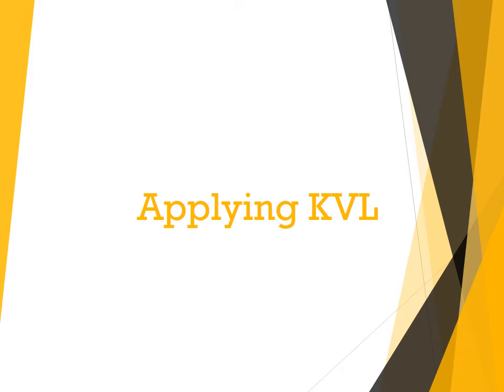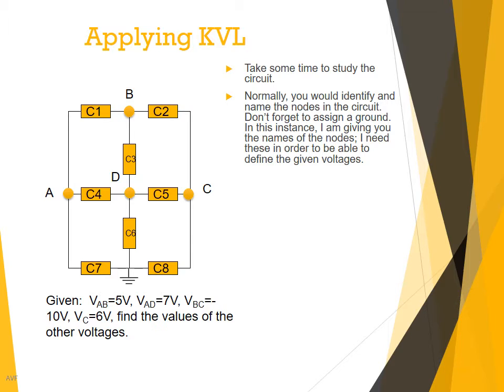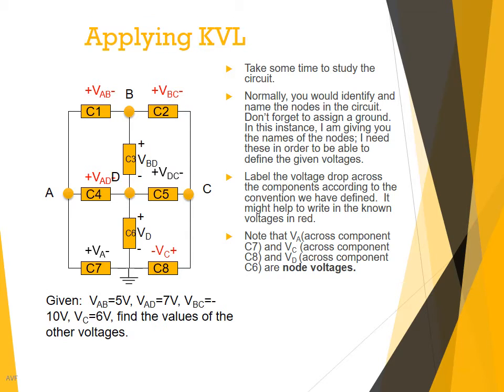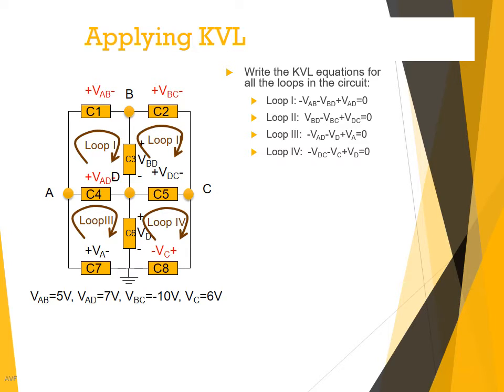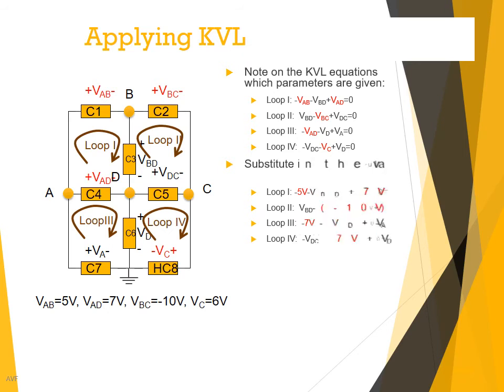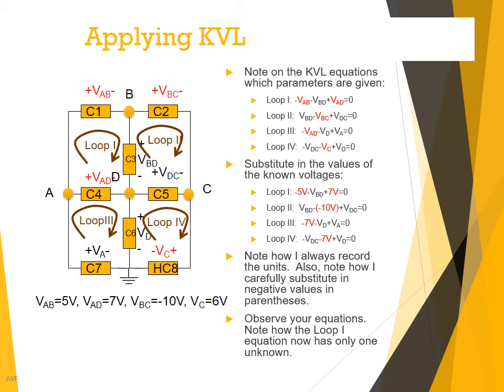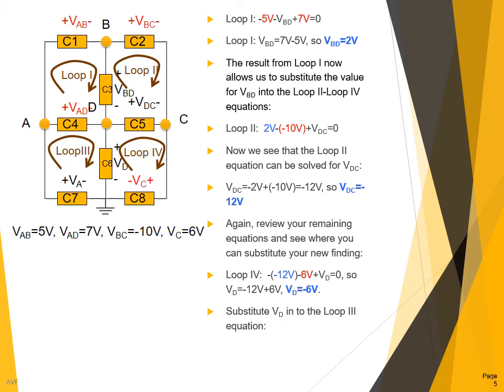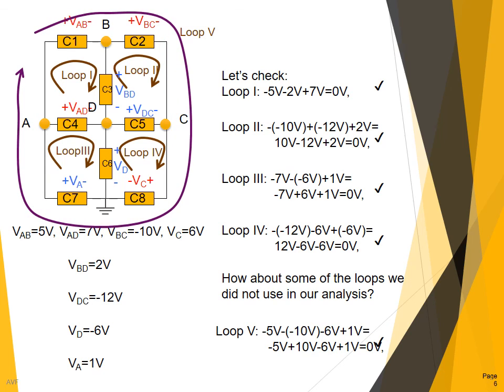EGRE 101 Lecture 006 Applying KVL